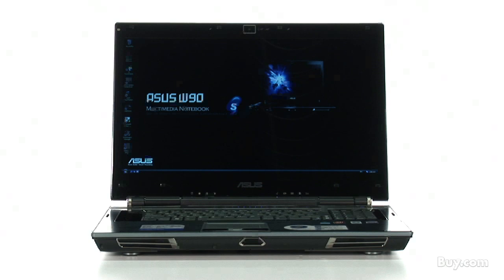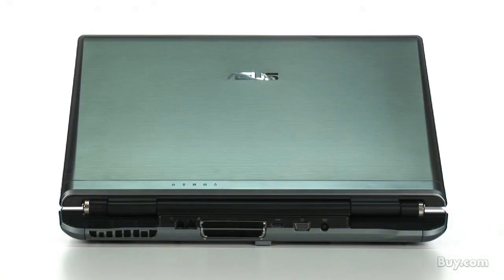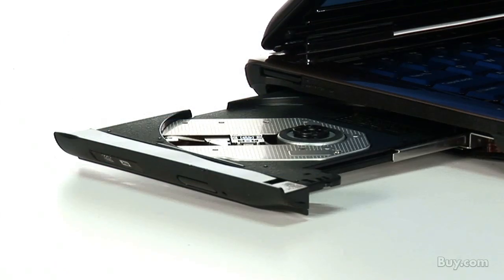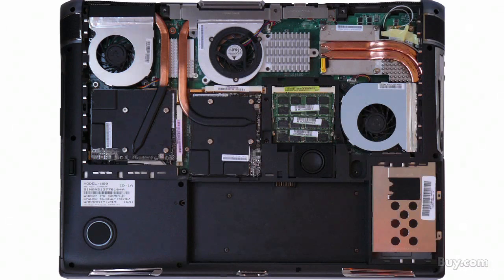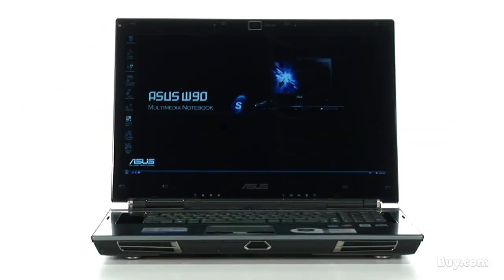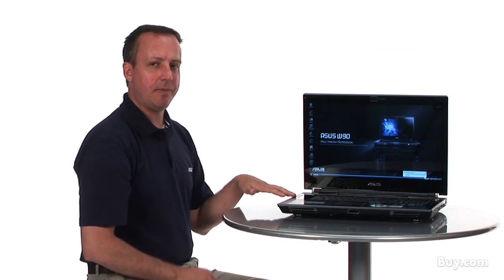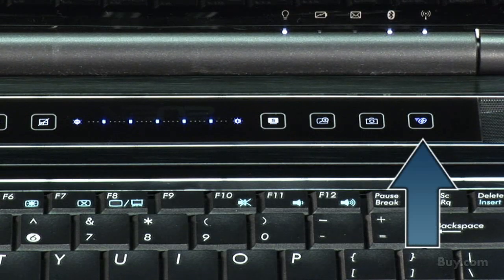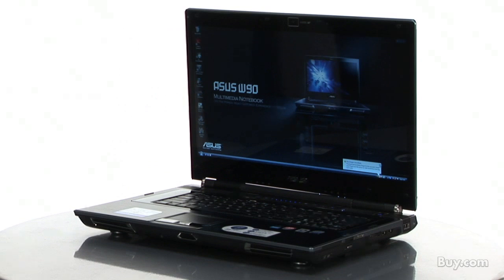BuyTV Episode 158, Asus W90VP-A1 Laptop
The ASUS W90Vp-A1 is equipped with 6 Altec Lansing speakers shaped in the form of a sports car's heating vents, with 5 speakers and an additional integrated subwoofer, and powered the 2nd generation Dolby Home Theater for symphonic audio reproduction. A seamless full HD 1080p, 18.4" widescreen display with a golden aspect ratio of 16:9 provides high definition cinematic images that are a feast to your eyes. Full HD also means that you can enjoy your videos, games and images in pristine clarity and vibrancy while maintaining maximum portability. This ASUS W90Vp-A1 has a fantastic combination of audio and visual enjoyment to deliver a mind-blowing mix of high definition audio and visual entertainment can be easily controlled via AI Touch Media, an intuitive control panel located beside the keyboard that combines hardware and a software interface to control videos, photographs, music, and various other forms of multimedia.